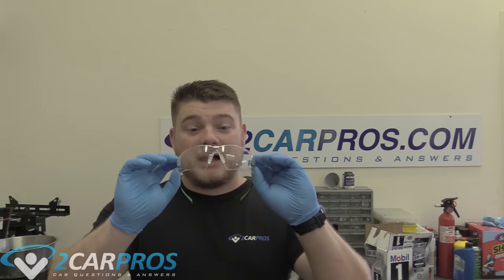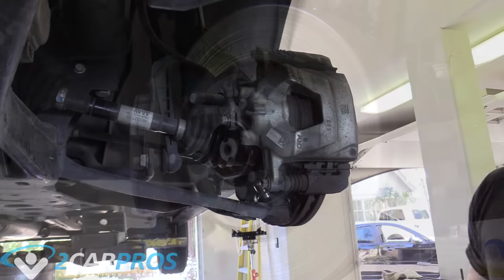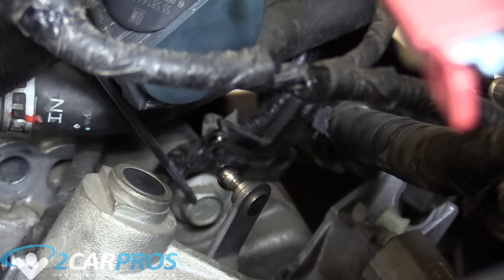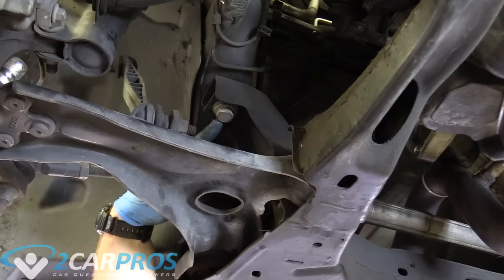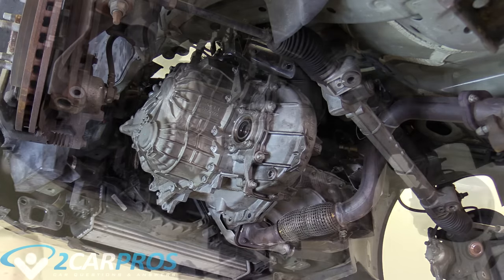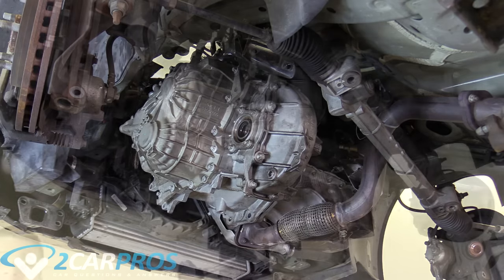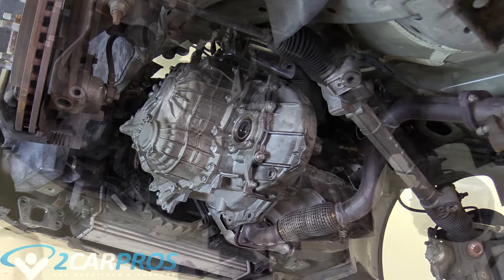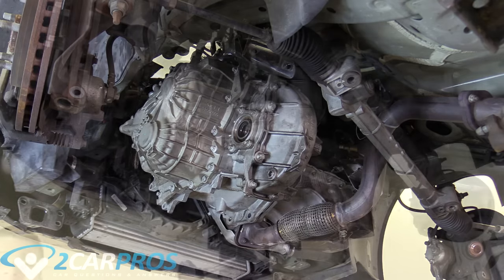How to Replace a Clutch and Throw Out Bearing Front Wheel Drive Vehicle | Step by Step!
This is a video tutorial on how to replace a clutch and throw out bearing for any front wheel drive vehicle by removing the transmission. So we had to take out the cradle which is the hardest way but necessary for this Chevrolet Sonic. Some vehicles you don't have to take the cradle out so just look at your application. I tried my best to make this video as broad as possible but if you have any questions please leave them below or visit our

Respirator (This is mandatory for this repair!)

Note* I think I said flex plate once when I meant pressure plate, sorry about that.